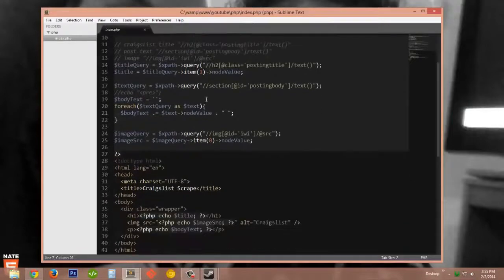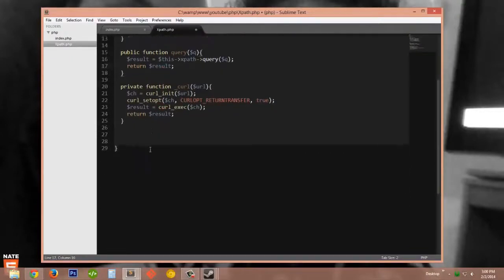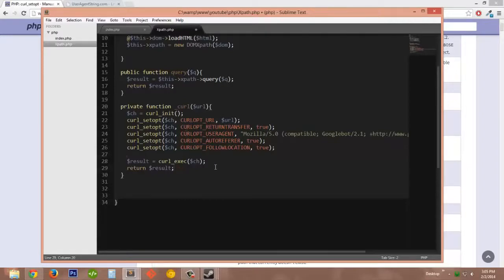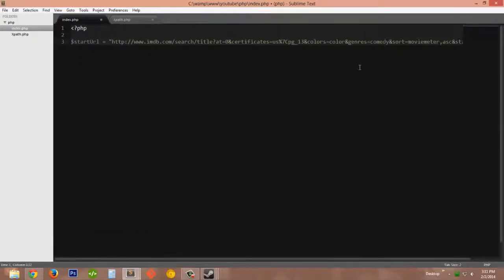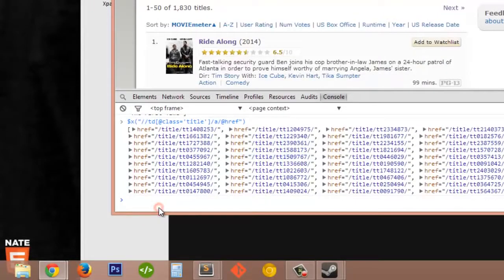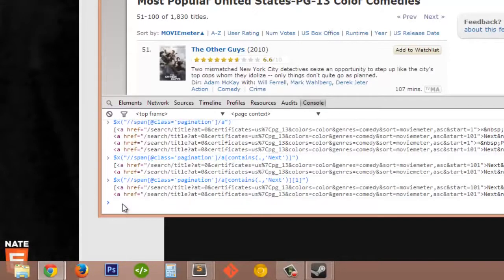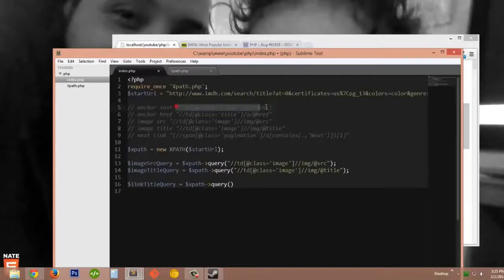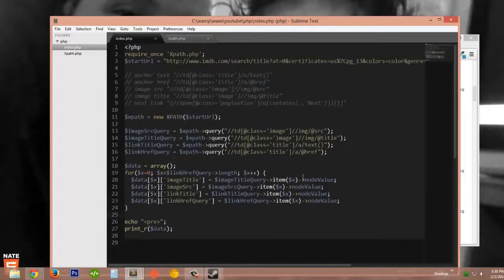Scraping Websites with PHP using DOMXpath and DOMDocument Part 2 Building an XPath Class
great Nate easy php